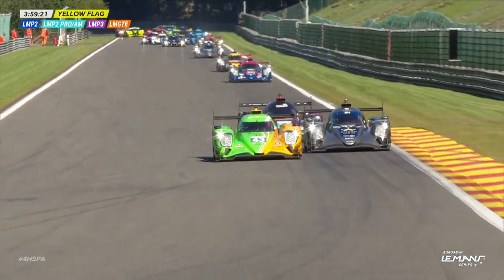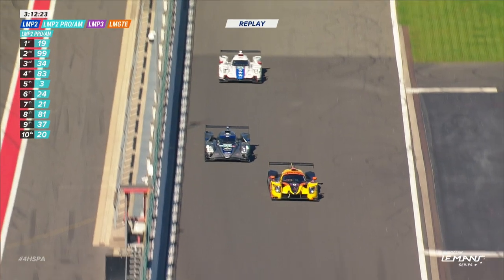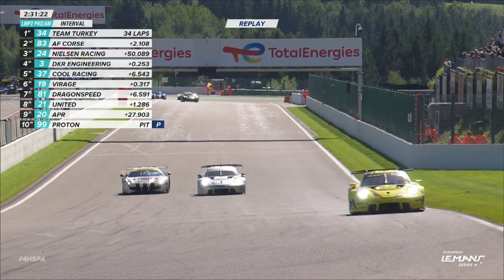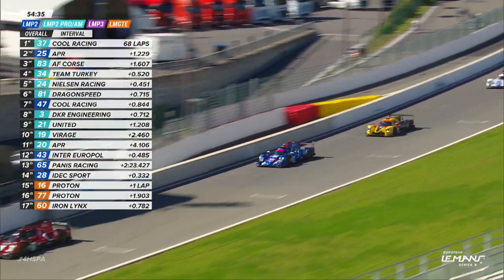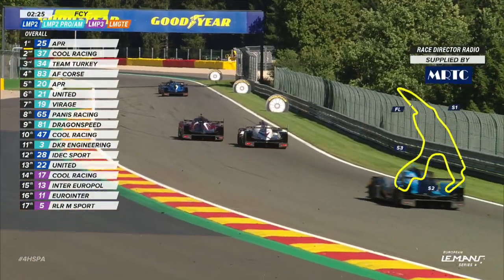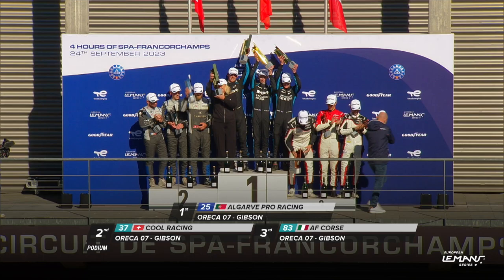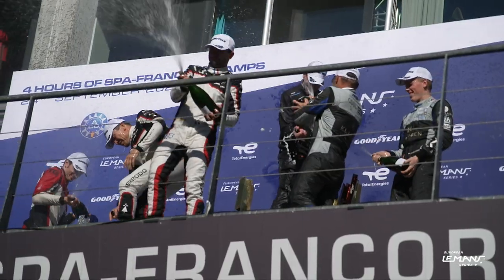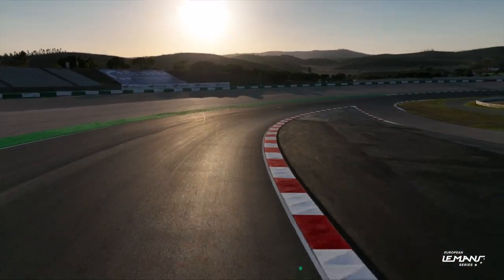Extended Race Highlights | 4 Hours of Spa-Francorchamps 2023 | ELMS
Pure drama from the start to the finish line. Relive the best bits of an epic 4 hours of Spa-Francorchamps in the Ardennes forest. 🍿

The European Le Mans Series (ELMS) is a motorsport endurance series inspired by 24 Hours of Le Mans. ELMS offers its competitors a full season of car racing on some of the best tracks in Europe and is split into three different categories: LMP2, LMP3 and LMGTE. The 2023 season runs between April - October and consists of six races, starting in Le Castellet and finishing in Portimão. The series is a natural training ground for drivers wanting to tackle the FIA World Endurance Championship with many aiming to become future world champions.